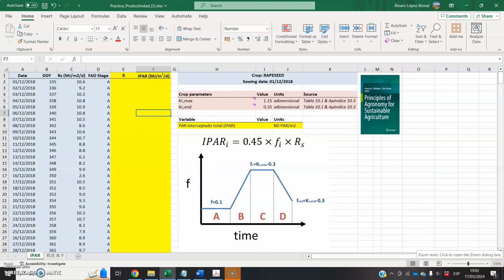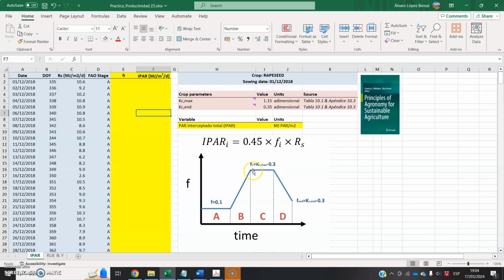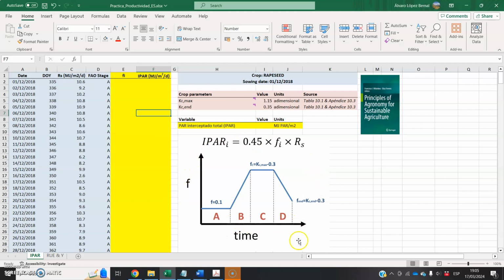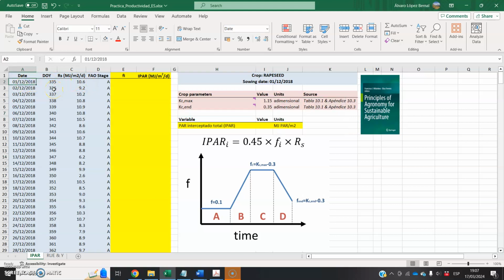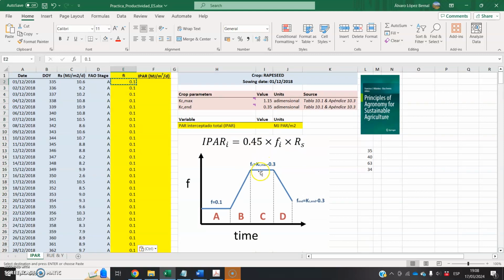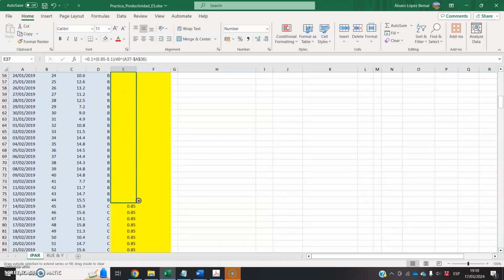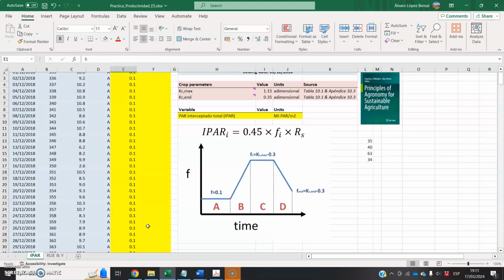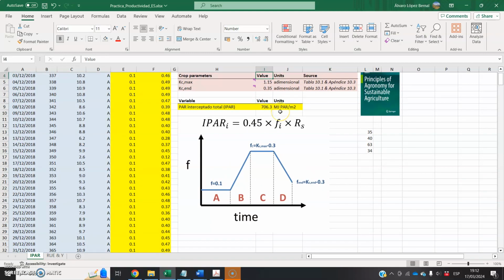Tutorial: A simple model for calculating radiation interception